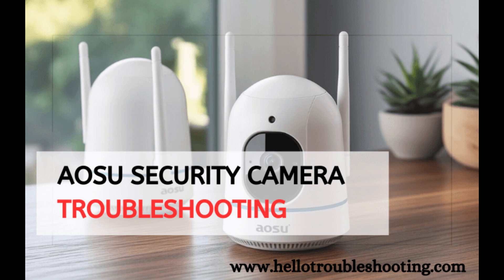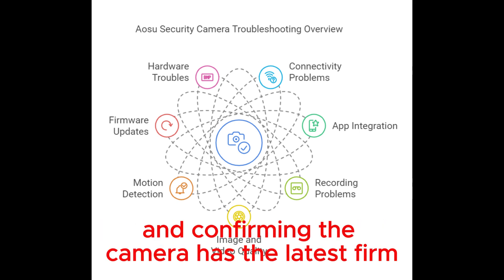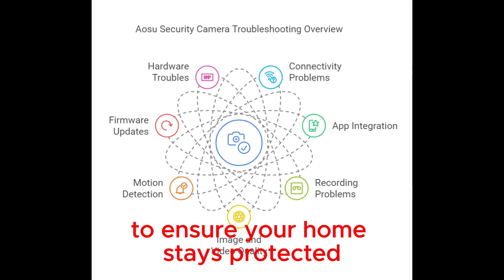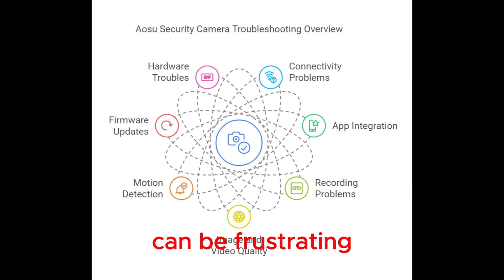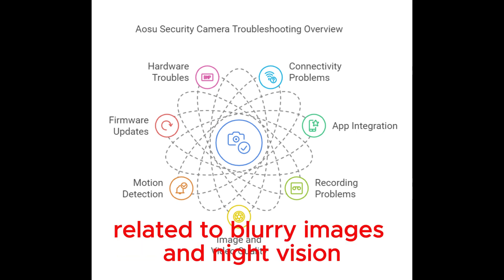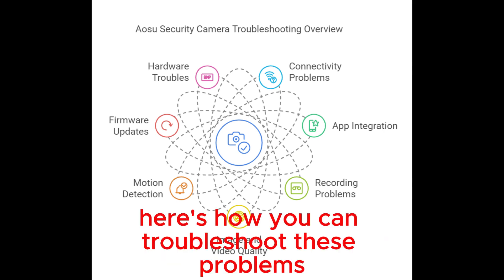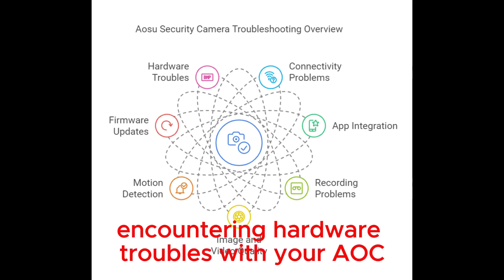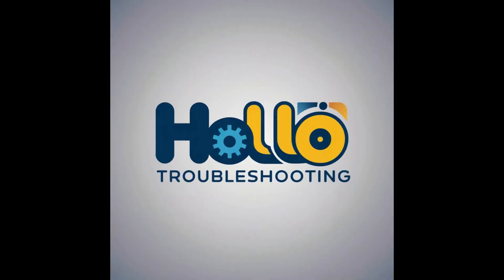Aosu Security Camera Troubleshooting: Easy fix it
Having trouble with your Aosu security camera? This video is here to help! We'll walk you through common issues like connectivity problems, default view changes, motion detection glitches, and more.
READ MORE ABOUT Aosu security camera: Aosu security camera
Learn simple troubleshooting steps to fix your camera quickly and improve its performance. Whether you're dealing with app syncing issues or unclear footage, we've got practical tips to resolve them. Keep your home security running smoothly with these easy solutions. Watch now for expert guidance!